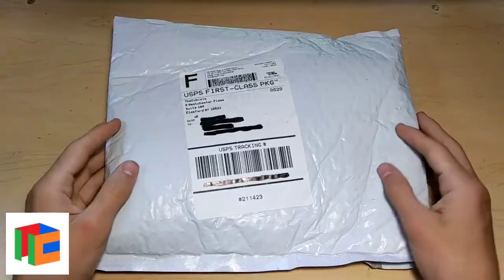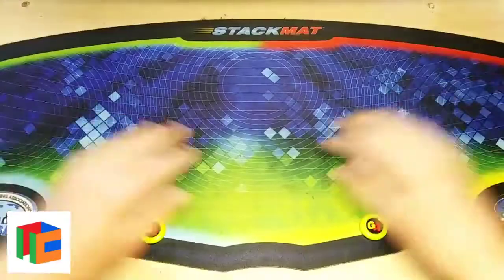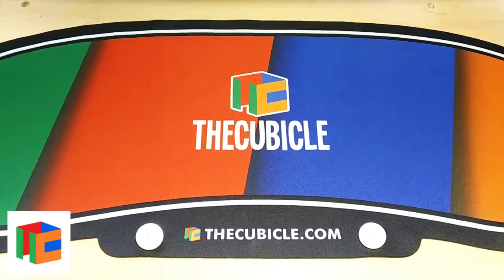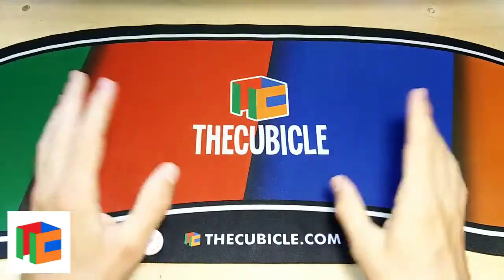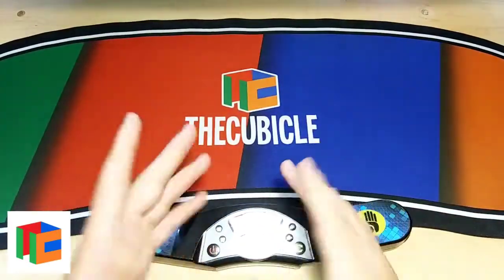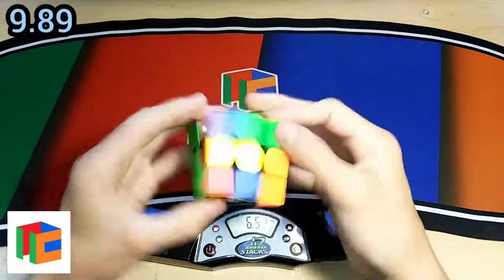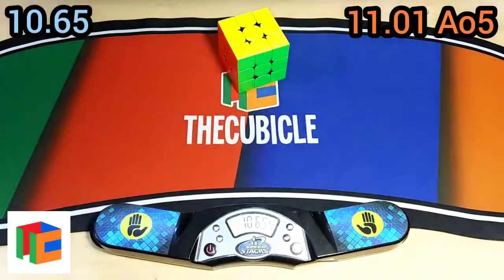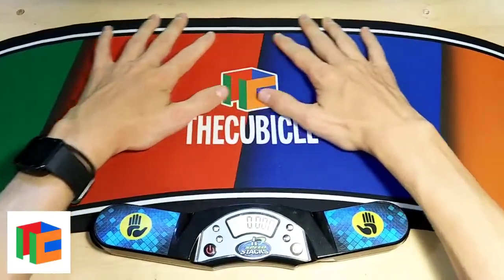Trying Out The New Cubicle Speedcubing Mat! *Unboxing* | TheCubicle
If you enjoyed this video, make sure to hit the like button, and if you're new to this channel, definitely make sure to hit the subscribe button as well, and turn on ALL notifications so you don't miss out on any cool new videos on this channel in the future!

3. Follow TheCubicle on Instagram
4. Follow TheCubicle on Twitter
5. Follow TheCubicle on Facebook
6. Stay Up to Date with TheCubicle’s Blogs
7.

1. Friend Me on Snapchat: the_kevinshank
2. Add Me on Discord: Kewbix 3072

1. Music: Silent Hill
2. Music: Swallow
3. Music: Dark Love
Musician: Vermos

-Filming/Editing-
1. Camera: LG Rebel 4
2. Video Editor: Video.Guru Video Maker